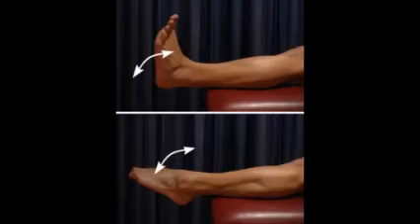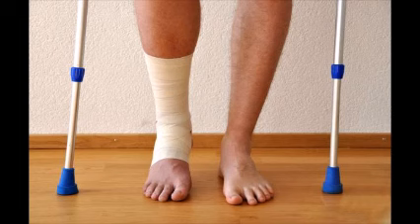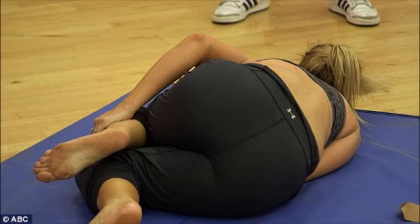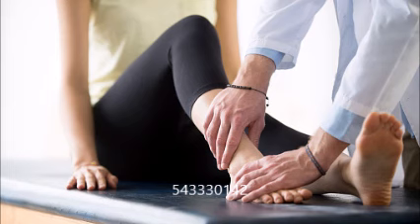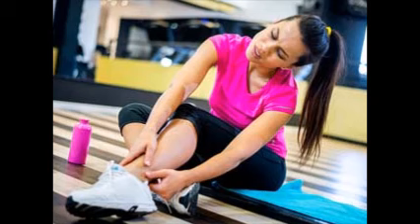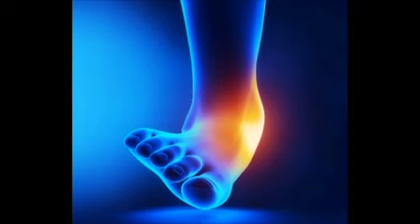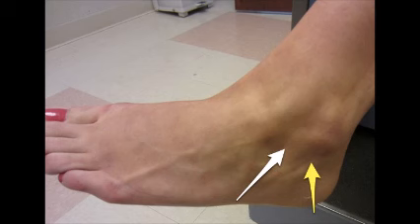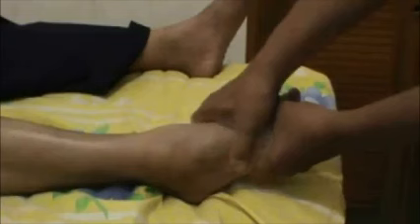Sprained Ankle Physical Therapy Program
Most ankle sprains are simple grade 1 (mechanically stable) or grade 2 (some joint laxity) ligament sprains; many such sprains result in persistent impairment. Although physical therapy (PT) often is prescribed for patients with grade 1 and 2 ankle sprains, PT's effects on recovery are unclear. Researchers in Canada enrolled 504 patients (age range, 16–79) who presented with grade 1 or 2 ankle sprains within 72 hours of injury. Participants were randomized to usual care (medical assessment, instructions for home management of the injury [e.g., rest, ice, compression]) or to usual care plus supervised PT (initial assessment, as many as 7 half-hour sessions augmented by a home exercise plan).

In intent-to-treat analysis, the proportion of patients who reported “excellent recovery” (i.e., score of ≥450 out of 500 on a validated measure of foot and ankle recovery) at 3 months (the primary outcome) was 37% in the usual-care group and 43% in the PT group — not a statistically significant difference. Groups also did not differ significantly at 1 month or 6 months; subgroup analyses by age and sex also showed no differences. No clinically important differences were observed between groups on any measures of ankle function.

In this randomized trial, adding supervised PT to usual acute care in patients with simple grade 1 and 2 ankle sprains did not improve functional recovery for as long as 6 months after injury. However, an editorialist urges caution in interpreting these results, which conflict with a recent meta-analysis.

Also, most interventions for ankle sprain focus entirely on the ankle; this approach might not be ideal in light of emerging evidence that ankle sprains affect movement patterns in joints proximal to the ankle (e.g., knee and hip), potentially leading to chronic problems such as ankle instability.

As with regular ankle sprains, severity will vary. If the ligament is disrupted severely, the ankle will have instability and will need surgery to prevent chronic pain. The surgery for a syndesmosis disruption is not overly complicated. One or two screws are put across the region from the fibula into the tibia to stabilize it in a proper alignment. Then after 6 weeks or so, the soft tissues will have hopefully scarred down and the screws can be removed. Then slowly the patient's rehabilitation can increase activities.